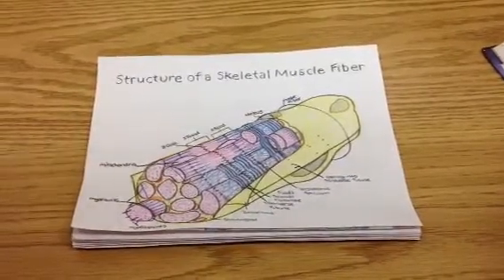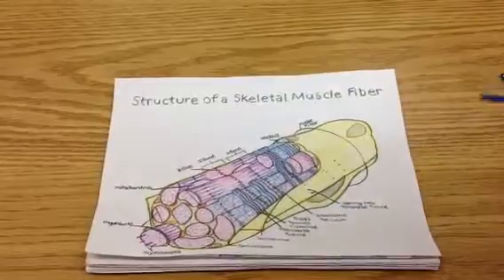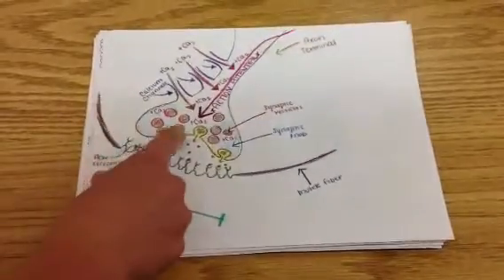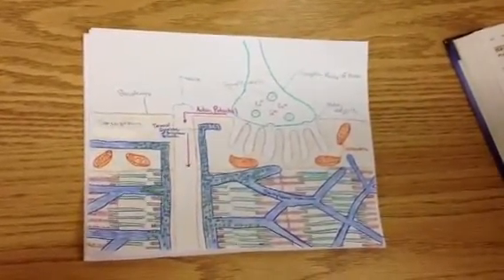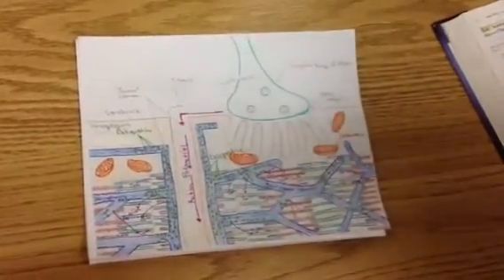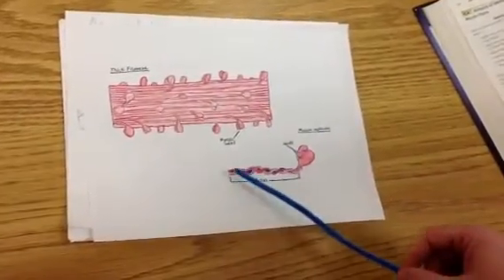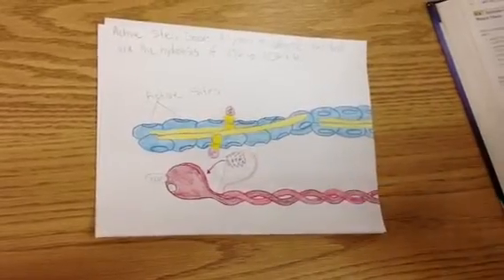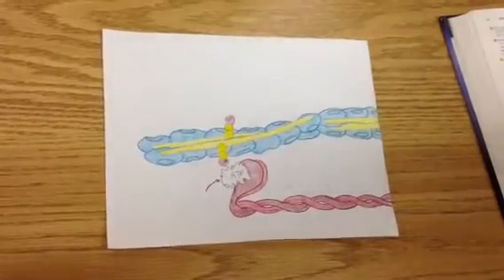Our muscle contraction project